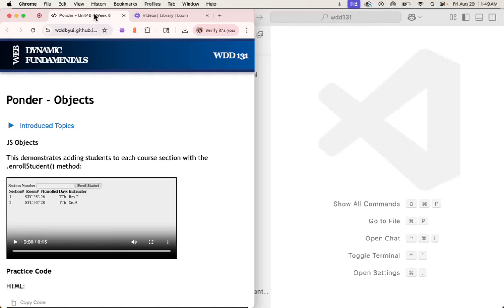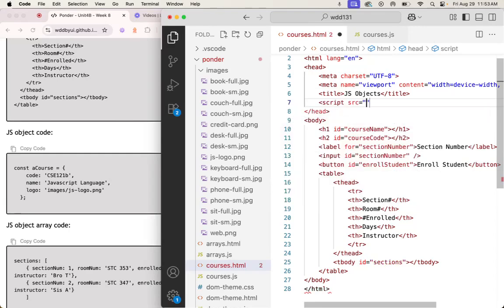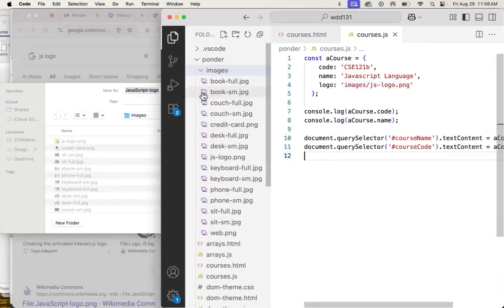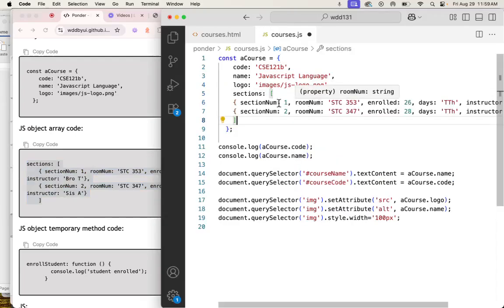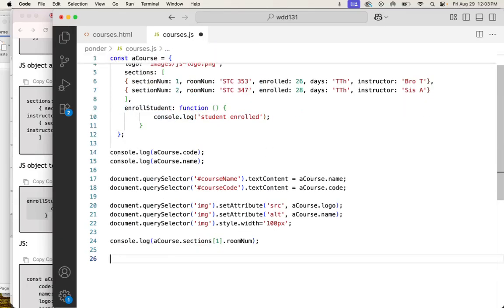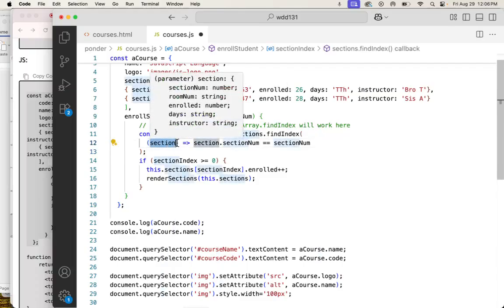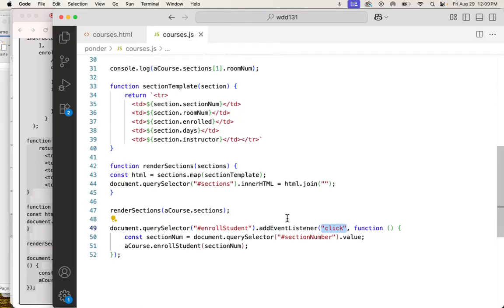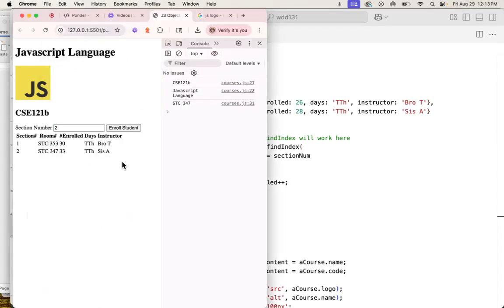Practice with Objects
JS Objects examples with properties, arrays, and methods.